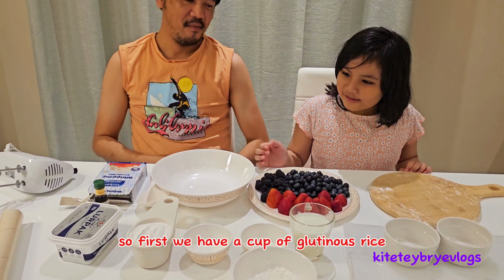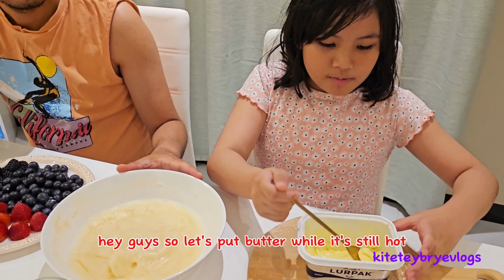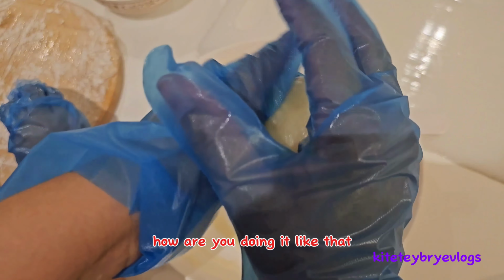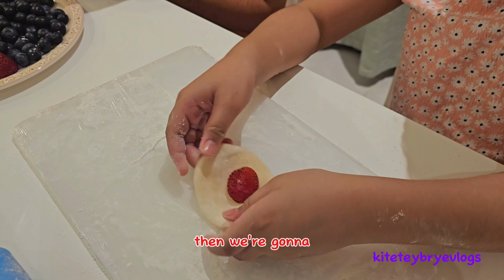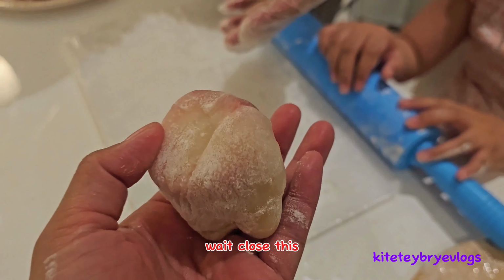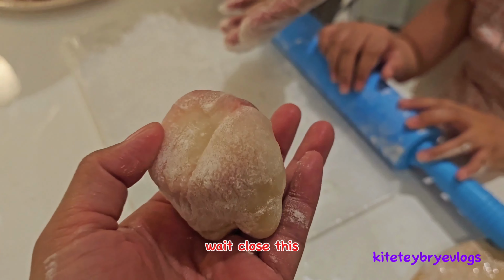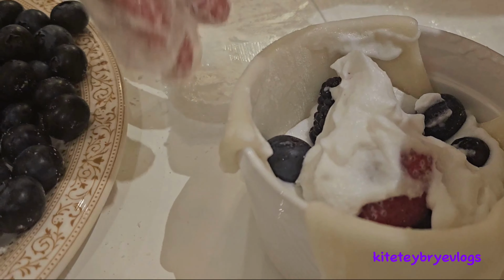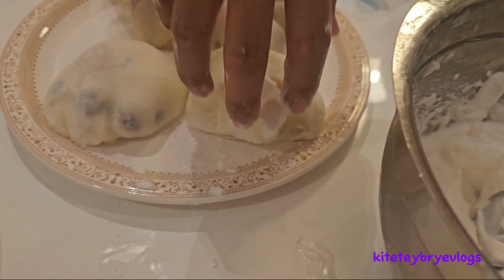First time making homemade MOCHI Vlog